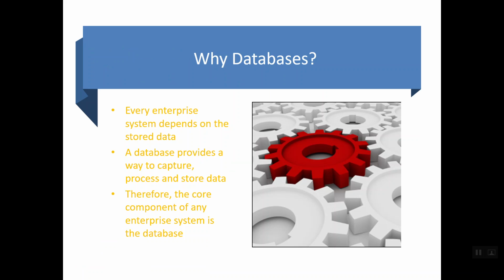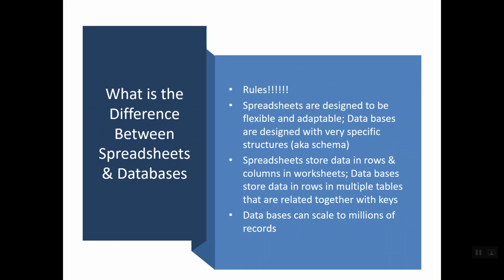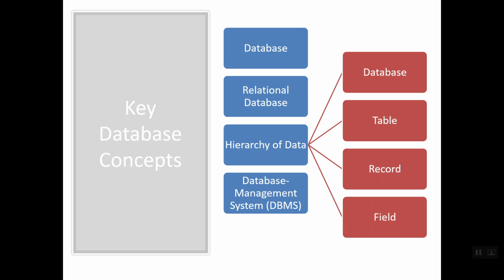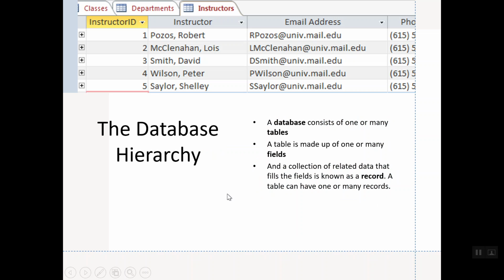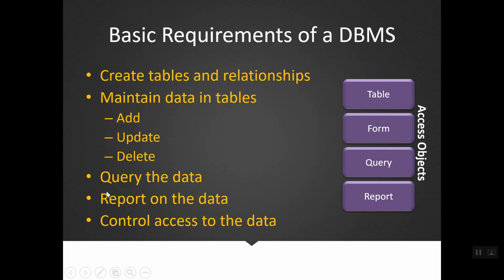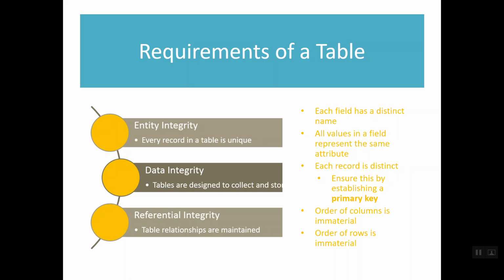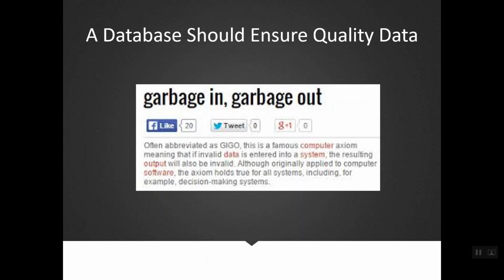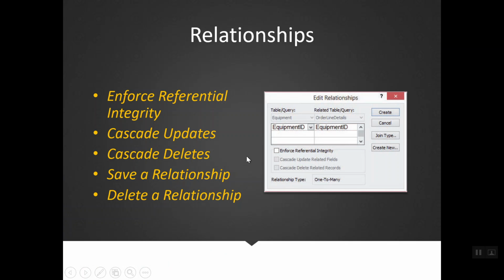Introduction to data bases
CSC155 - Introduction to Data Bases